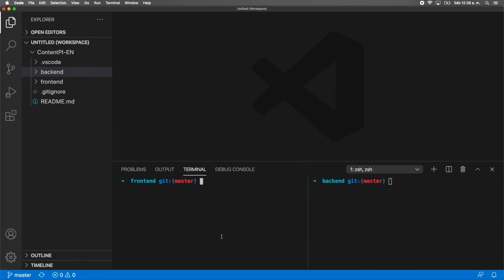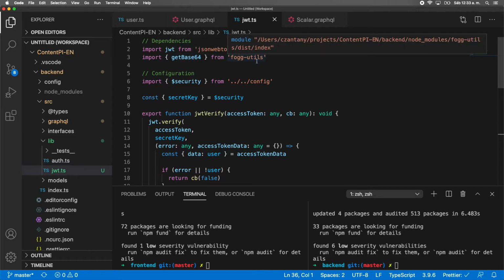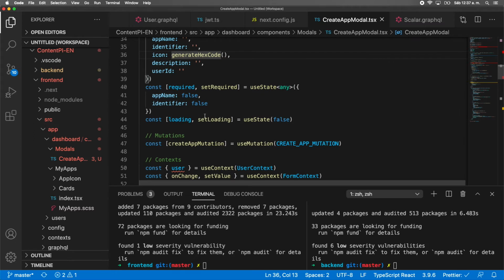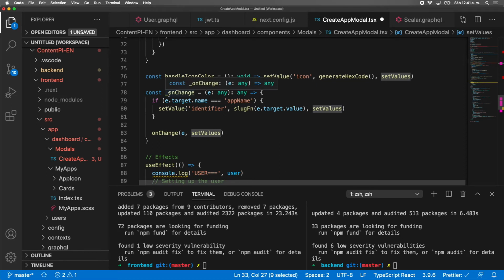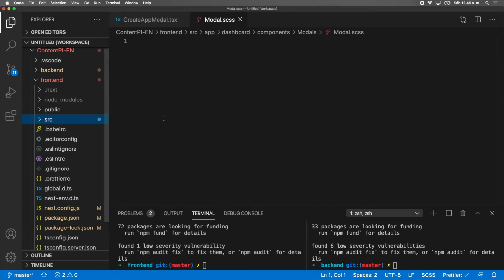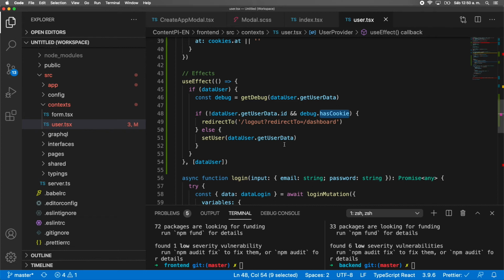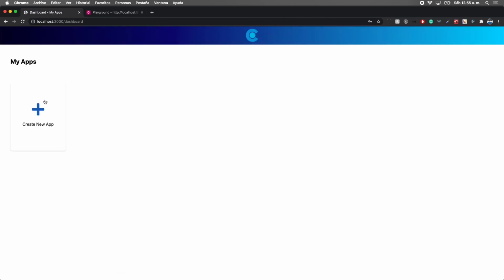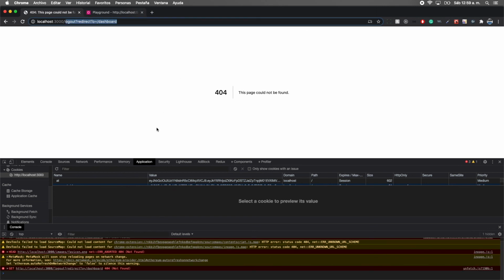12. How to build a Headless CMS with TypeScript, React, GraphQL and Node: Create new App